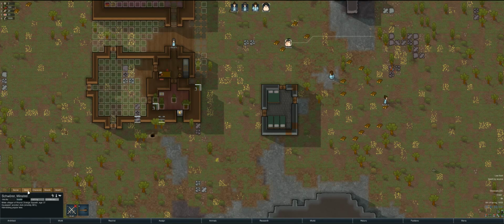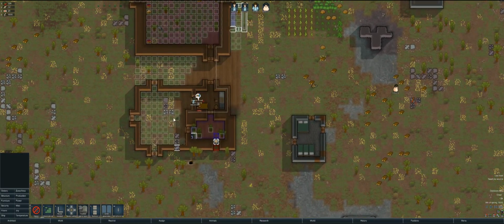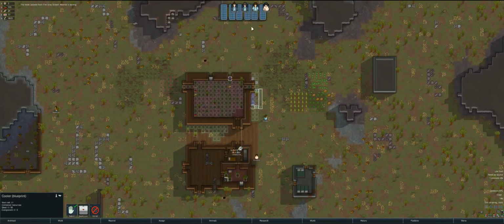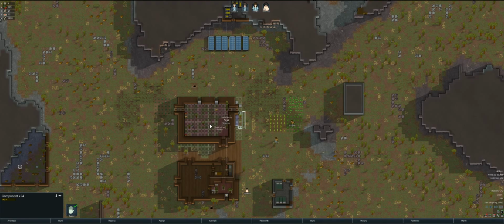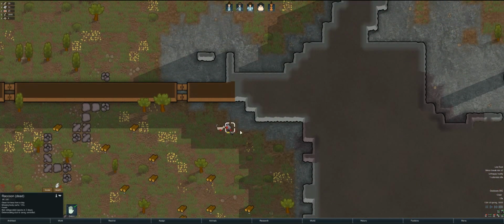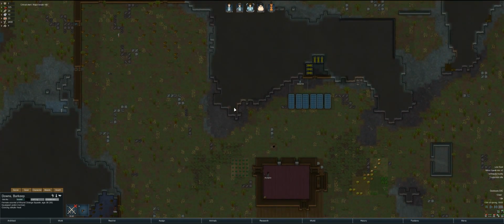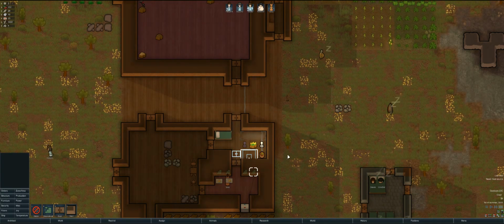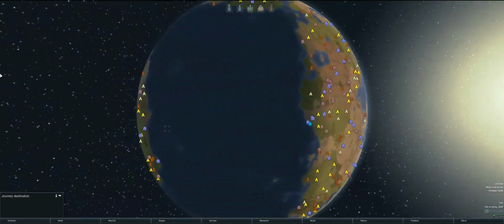RimWorld Alpha 16 A New Chapter - Episode 3 Basic Defence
Welcome to a Standard Vanilla Playthrough of RimWorld Alpha 16.
Yes Alpha 16 is finally here, lets explore the new mechanics and features.